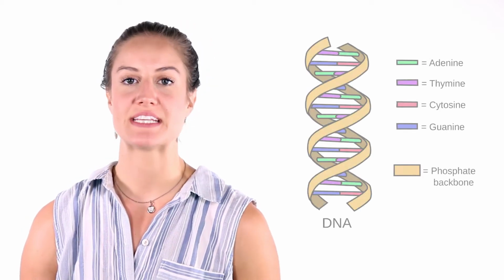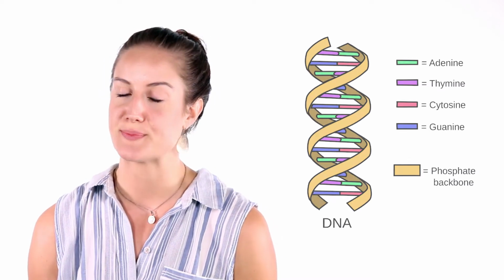What is DNA | NCLEX Review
NCLEX Pinterest Board For a complete NCLEX Review Course,